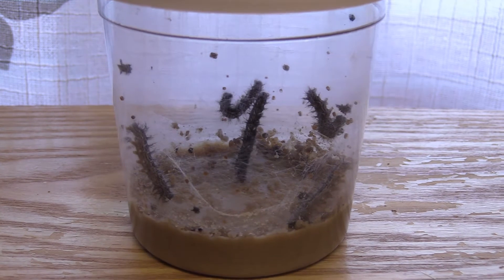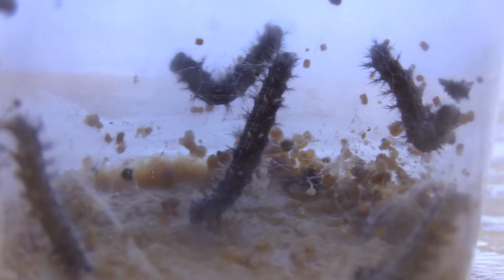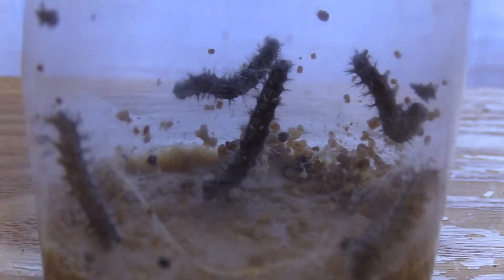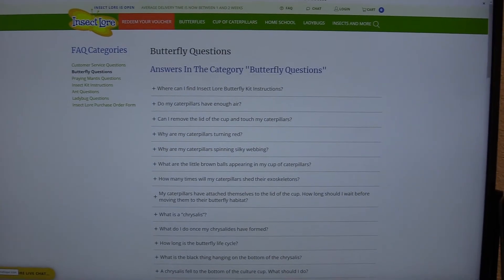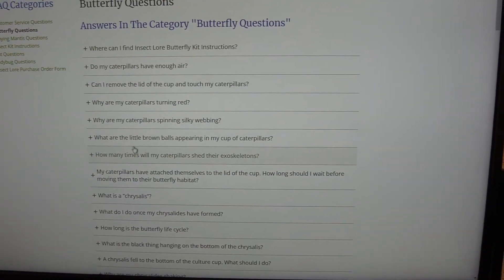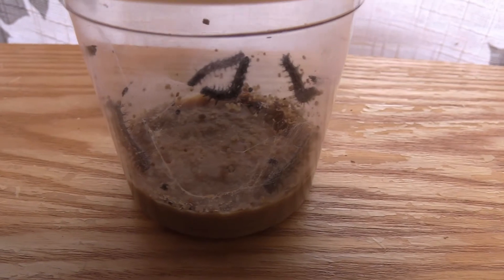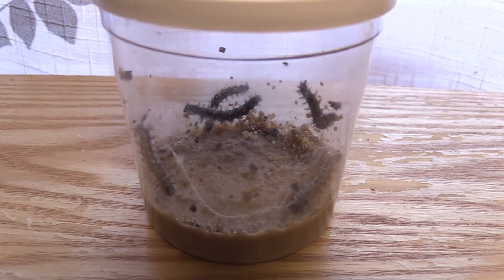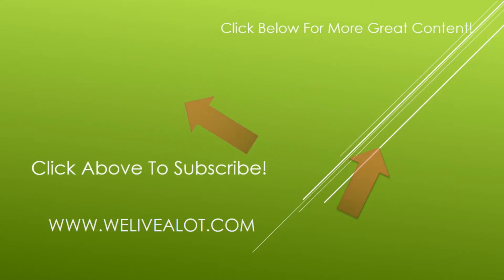Insect Lore Butterfly Garden Kit - Days 2-4: See The Painted Lady Caterpillars Grow From Days 2-4!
Here is days 2-4 on the Insect Lore Butterfly Garden Kit. See how fast these painted lady caterpillars are growing. Even though it says it happens in a week, it's still surprising how fast they grow into butterflies. Check out the kits below!

Butterfly Garden Kit With Caterpillar Voucher
Butterfly Garden Kit With Live Caterpillars

I can't wait to see them attach to the roof of the cup and start turning into butterflies.

Join us on some of our other adventures!

Thank you to Jason Shaw for the awesome music!
Permissions beyond the scope of this license may be available